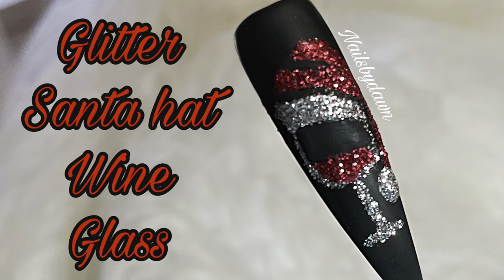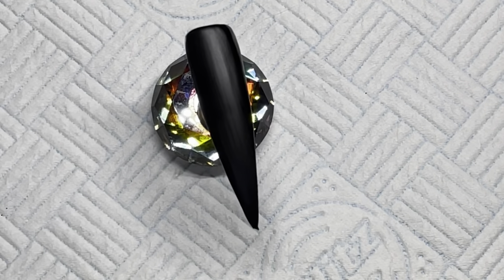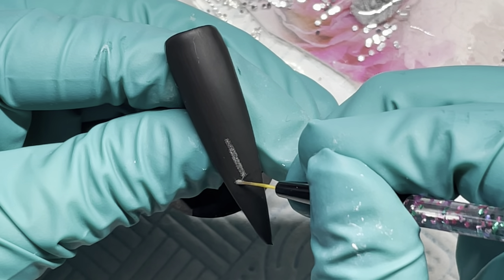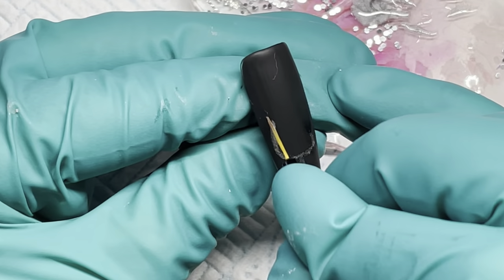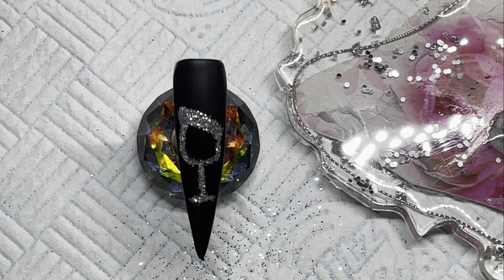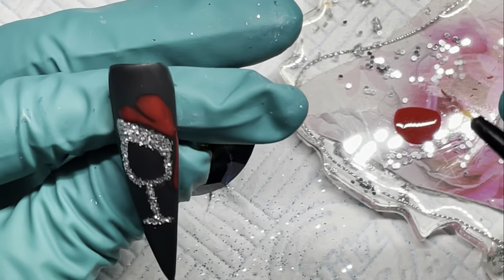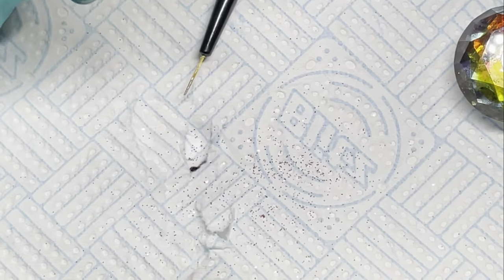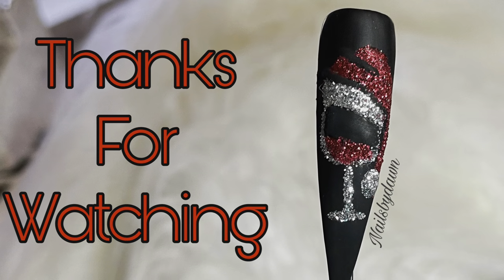Christmas Nail Art Design - Santa Hat Glass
I love nails and my goal is to help and inspire other nails lovers to be the best they can be by sharing what I know

Today’s video is dat 22 on countdown to Christmas 2020 💕 so today I am doing a glitter Santa hat on a wine glass

Products used in this video are:

Red and silver gel polish

Red and silver fine glitter

Background colour of your choice

Hope you enjoyed this tutorial and I’ll see you in my next one